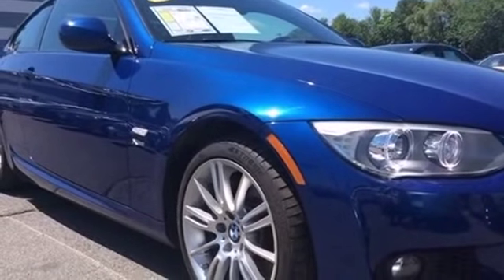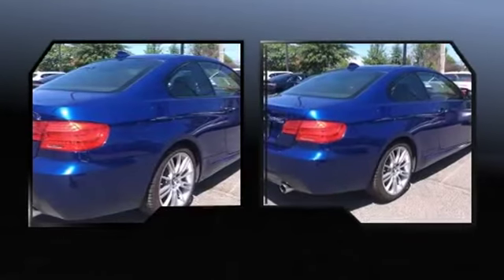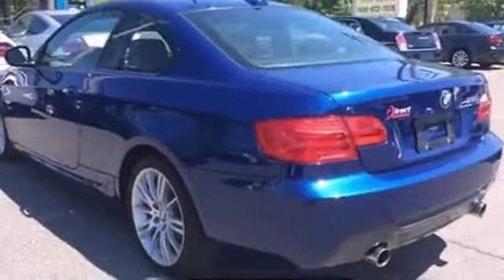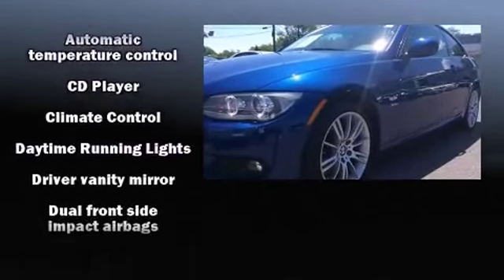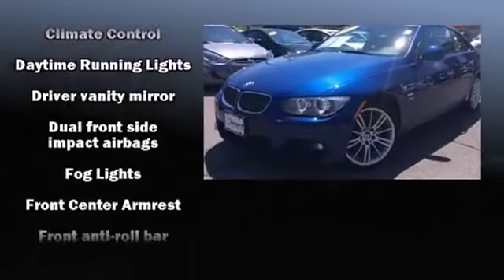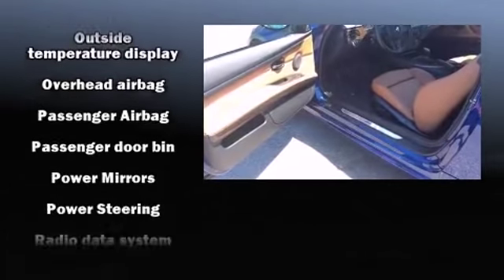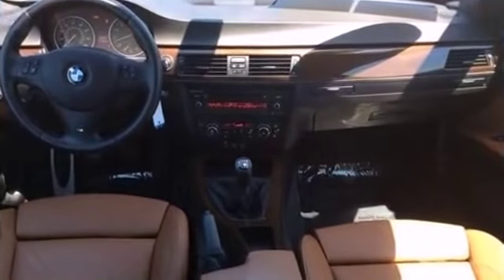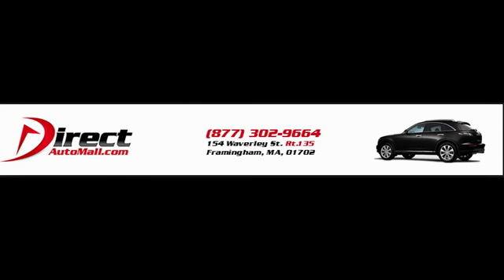2012 BMW 335i xDrive Brookline MA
2012 BMW 335i xDrive Brookline MA
if you are looking for a 2012 BMW 335i xDrive Brookline MA you will find it here. Over 300 vehicles in our inventory. The 2012 BMW 335i xDrive Brookline MA can be yours.